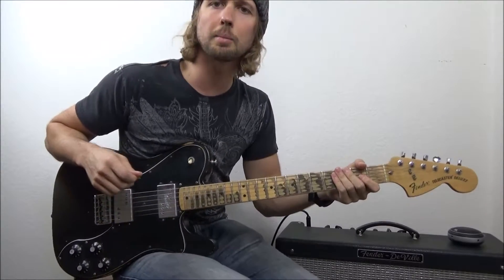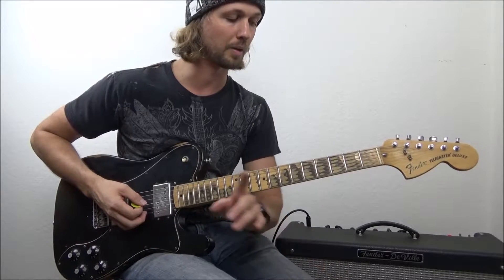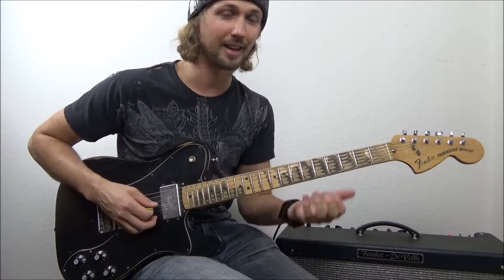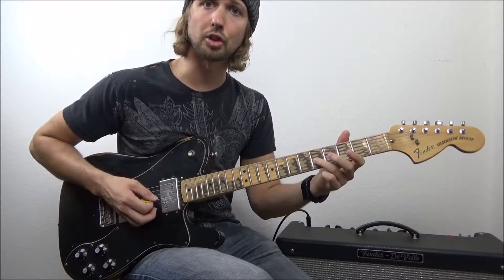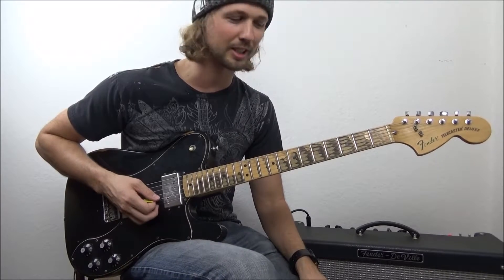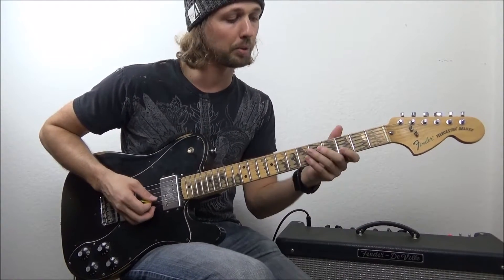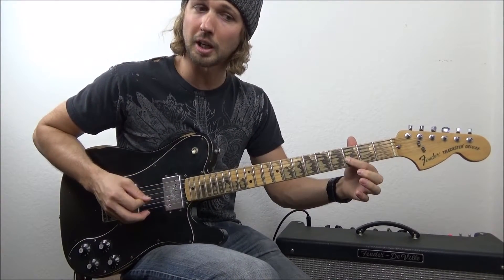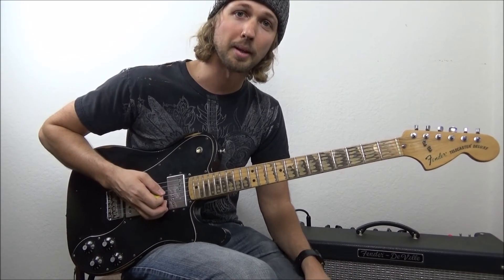The 2 Most Common Mistakes of Vibrato | Guitar Lesson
50 Blues Rock Licks for Guitar

for more free lessons!